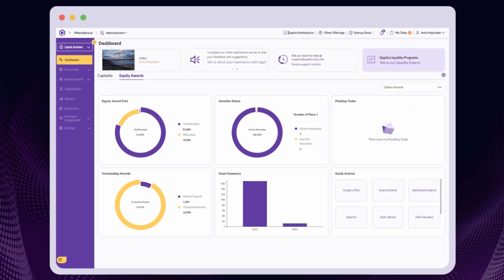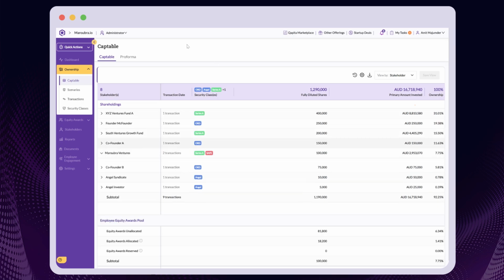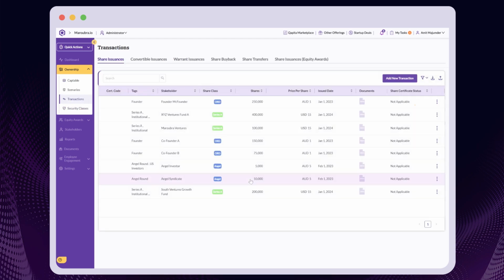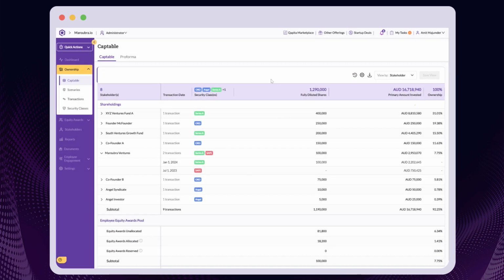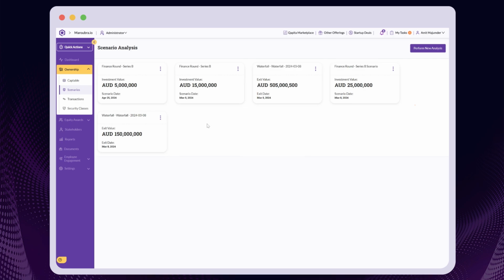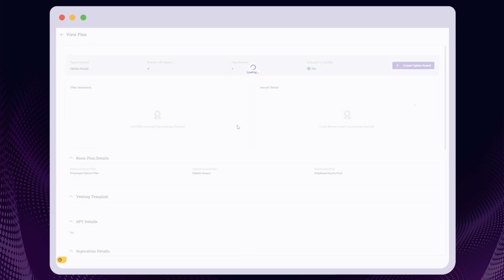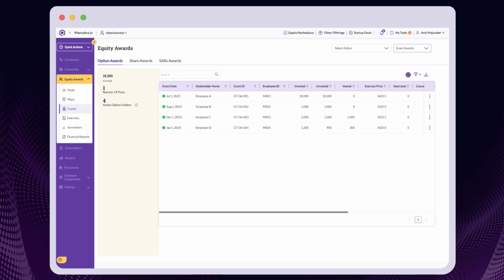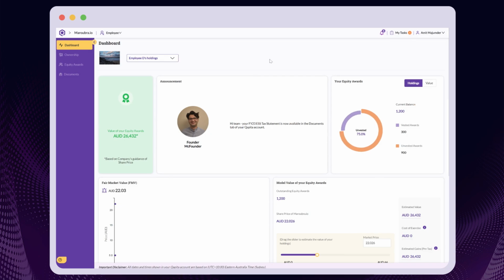Qapita || Startup Mahakumbh 4.0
Qapita aims to revolutionize equity management and ownership empowerment for startups and investors across the private markets. Through our comprehensive platform, incentive plan design, and valuation solutions, we are committed to ensuring every stakeholder in the startup ecosystem can maximize their equity potential. Our marketplace platform simplifies private market liquidity, while our fund administration software offers unparalleled support to investors.